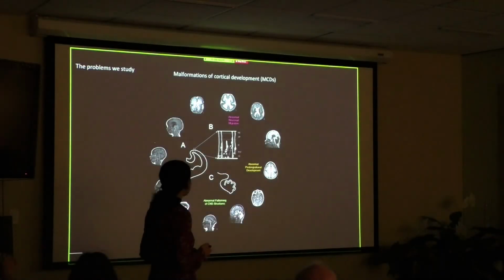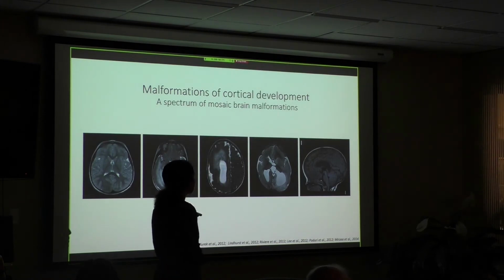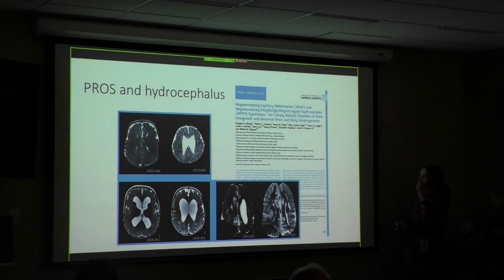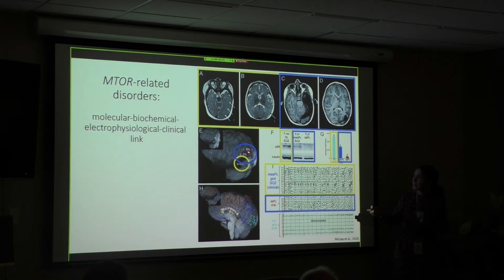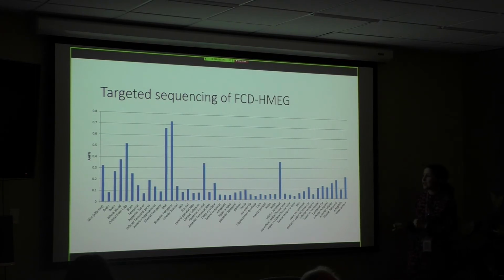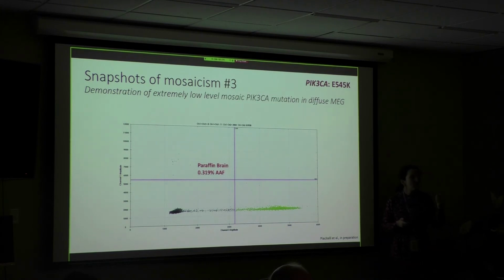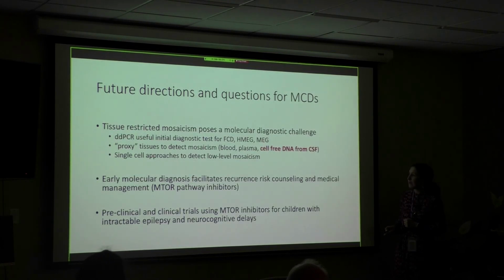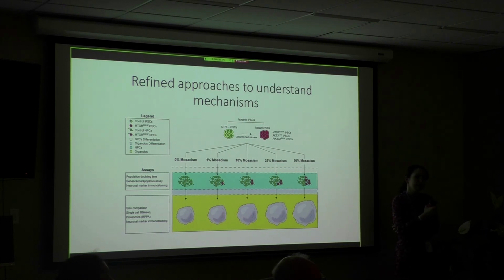Ghayda Mirzaa, MD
"The genomic landscape of malformations of cortical
development: The path towards precision medicine"